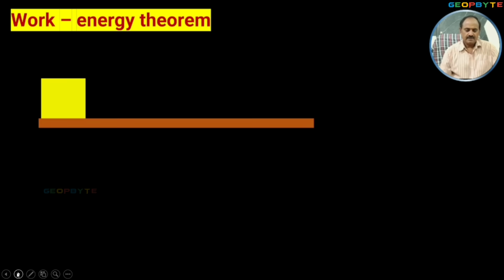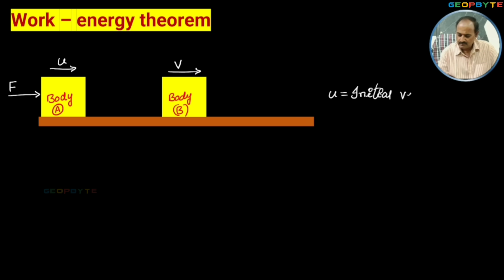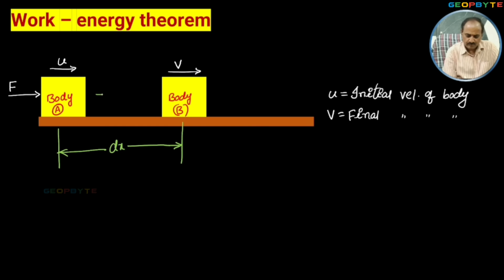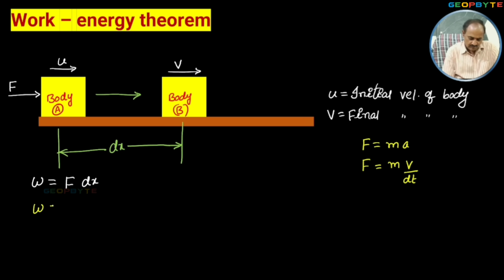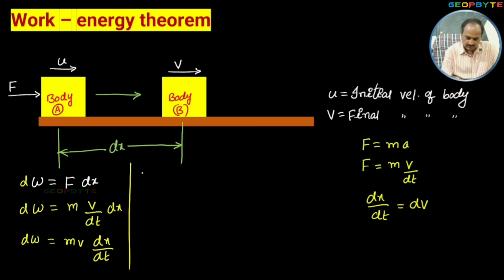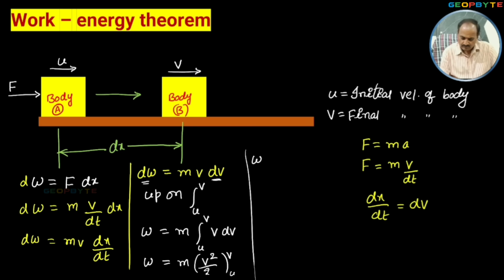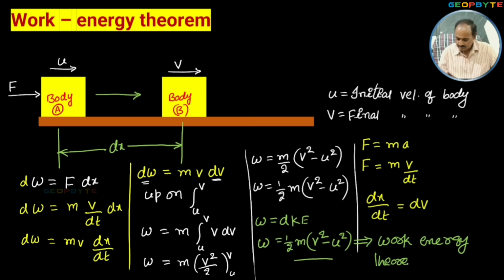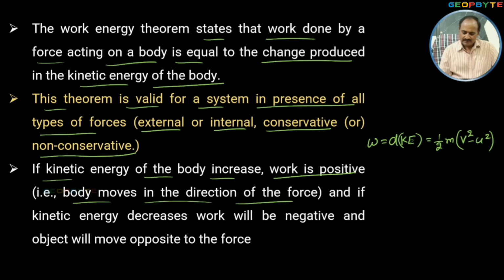Work energy theorem | Work, Energy, Power and Collision | JEE MAINS | NEET | BITSAT